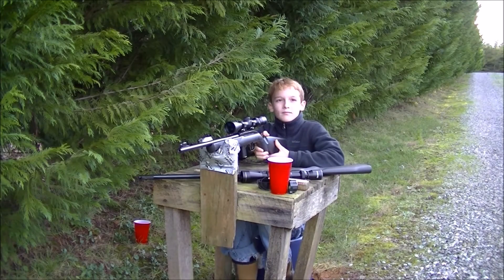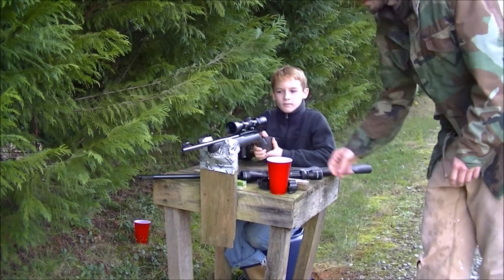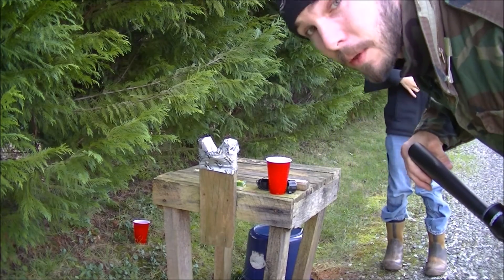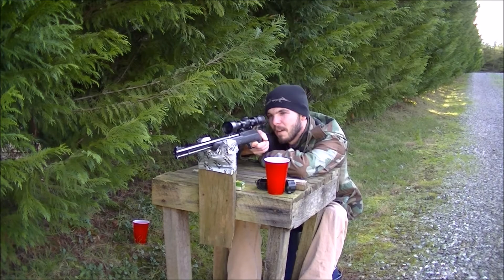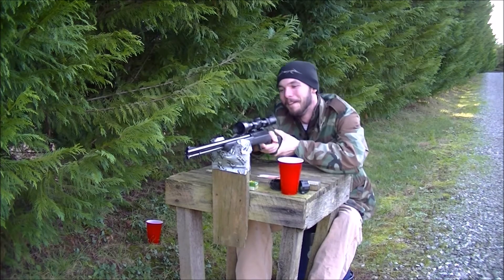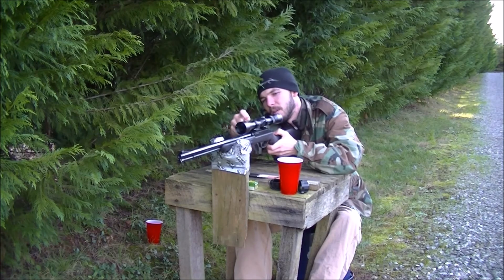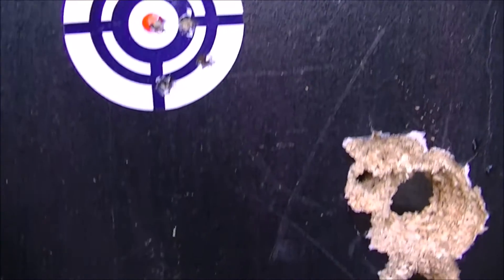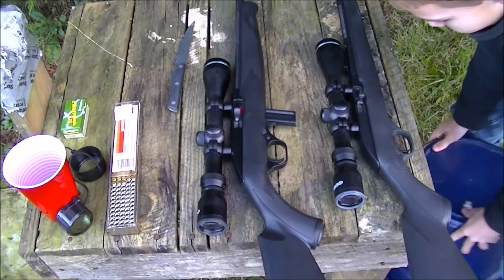Marlin & Mossberg 22 Rifle Shooting 60 yards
Me and my 11 year old son shooting our 22 rifles at 60 yards.